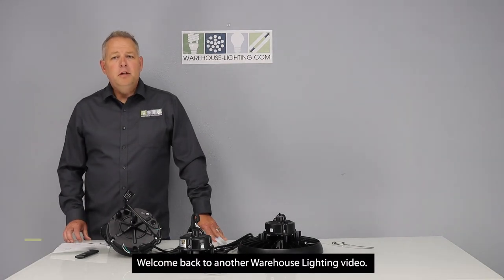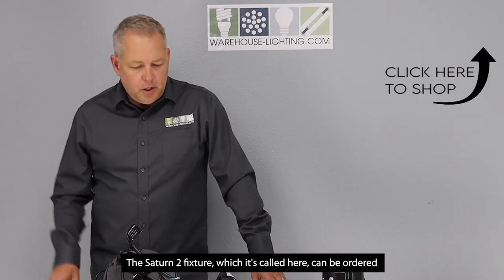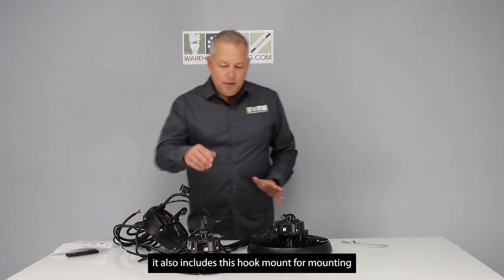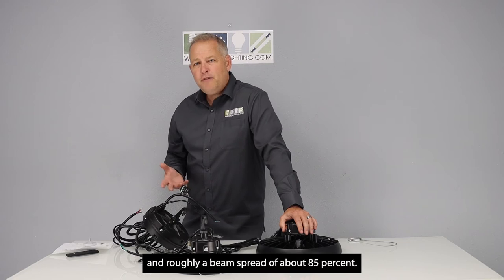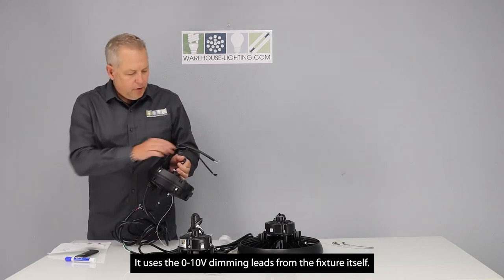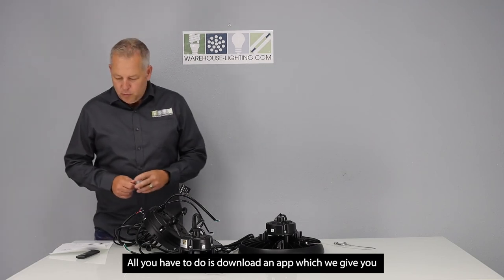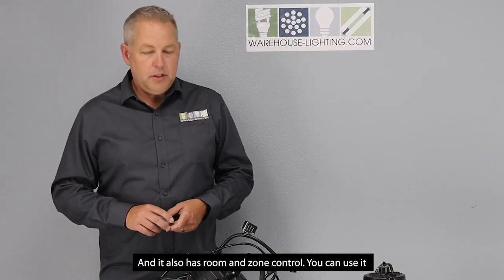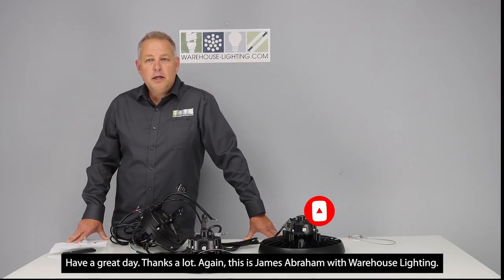Saturn 2 UFO High Bay Lights Review with Warehouse-Lighting.com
Explore the benefits of the Saturn 2 UFO High Bay Lights with our lighting expert, James Abraham. View our review of this unique Bluetooth light fixture. With our remote control LED UFO high bay lights, you can control any facility light whether it be a barn, pool, garage, or storage unit. You can even purchase a Saturn 2 light flush mount with an emergency backup and a Bluetooth sensor.

Timestamps:
UFO High Bay Applications - 0:17
High Bay LED Features - 0:34
Emergency Backup - 2:18
Bluetooth Motion Sensor - 2:42